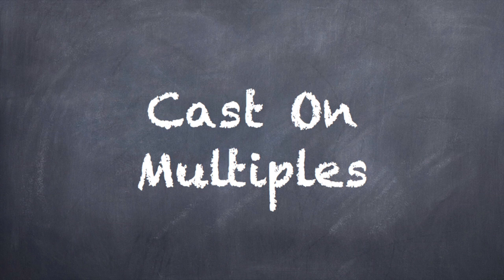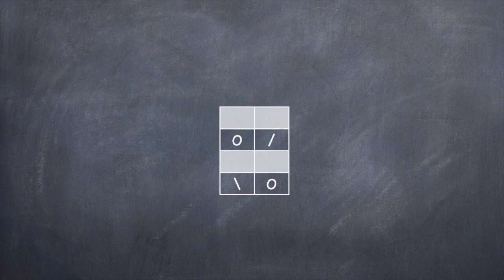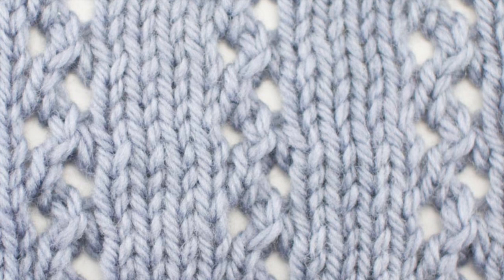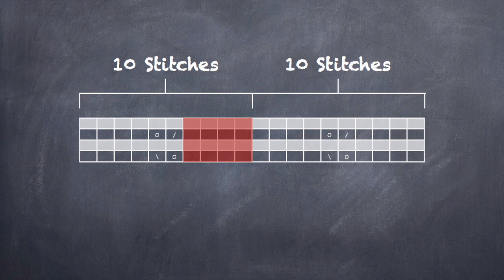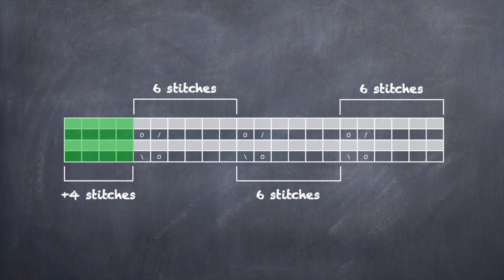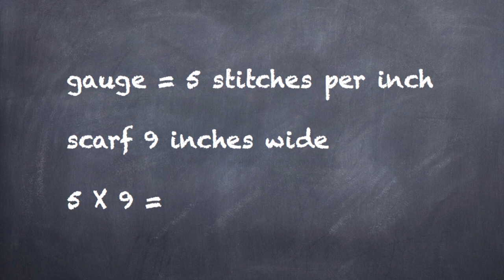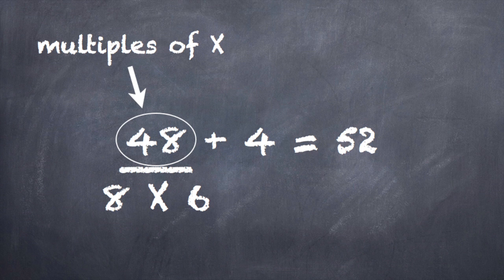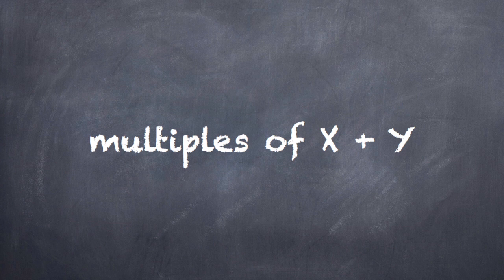How to Knit Cast On Multiples Explained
This video knitting tutorial will help you learn how to cast on in multiples of a pattern.

Skill: Easy